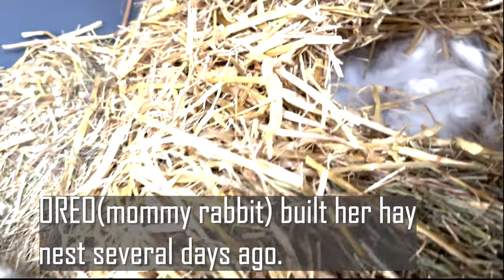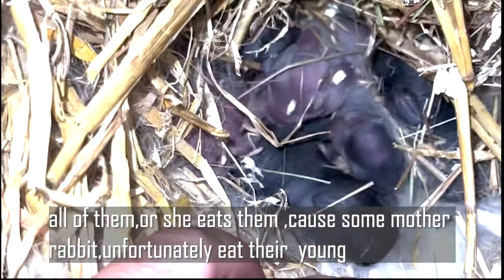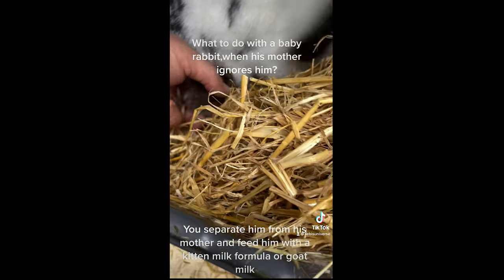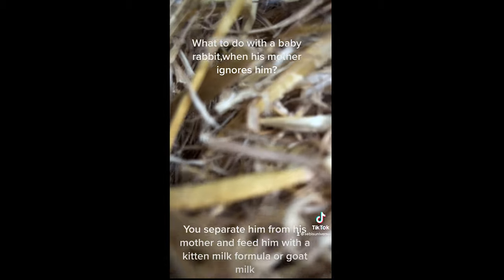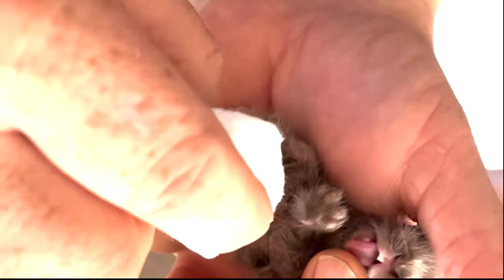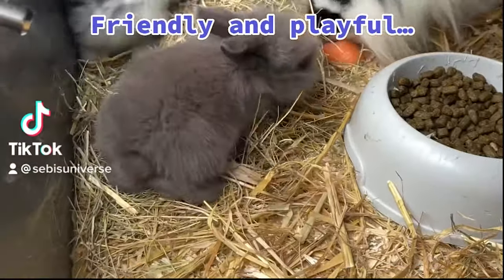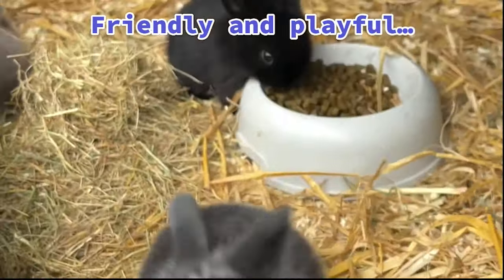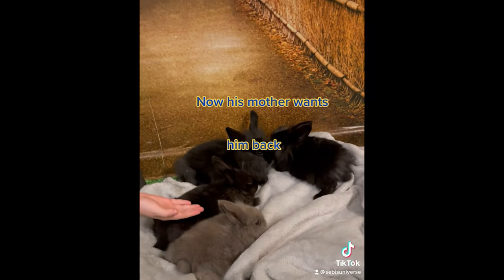SEBI,❤💫 ABY & ROSY[HAPPY TO TAKE CARE OF#THEIR#LIONHEAD#BUNNIES][4K]sebisuniverse#love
SEBI,ABY&ROSY[HAPPY TO ❤♥♥TAKE CARE OF#THEIR#LIONHEAD#❤💫BUNNIES][4K] .SEBI is really interested in bunnies and wanted to share that with you .If you like this video, don't forget to support him by subscribing.Thank you!